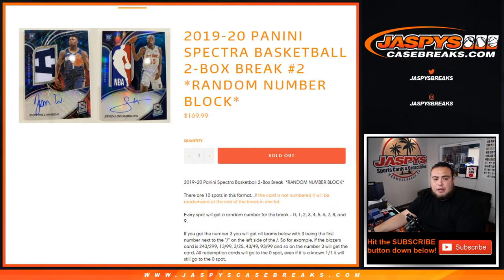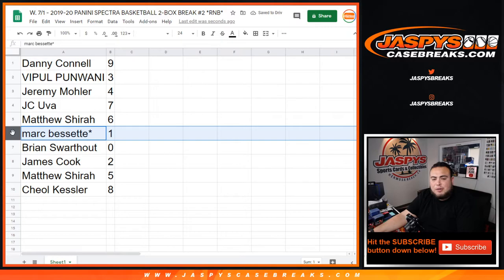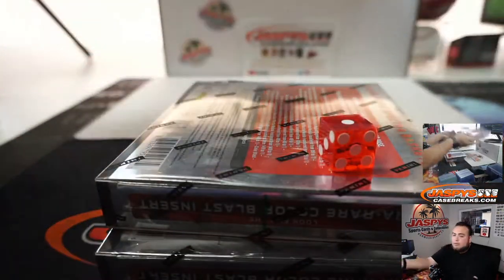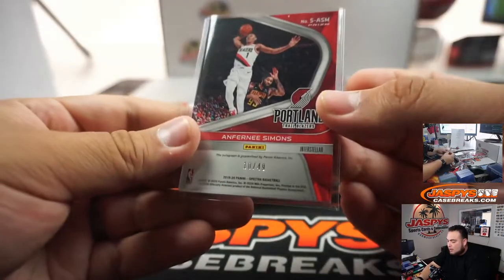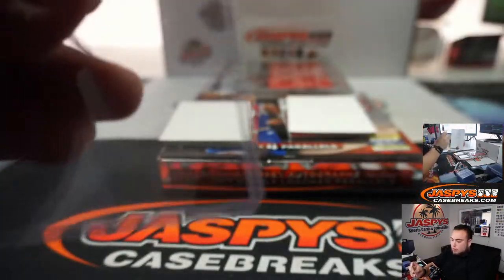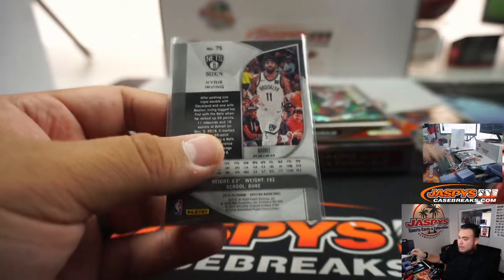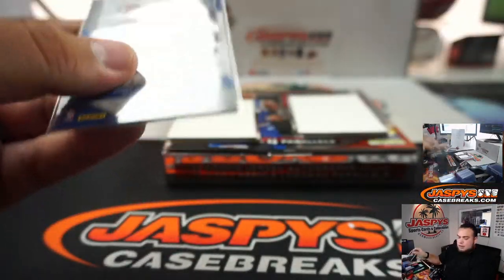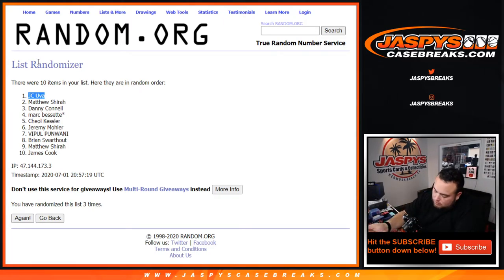W. 7/1 - 2019-20 PANINI SPECTRA BASKETBALL 2-BOX BREAK #2 *RNB*